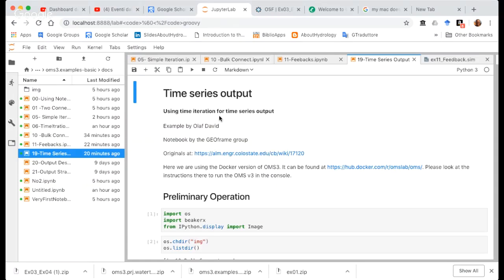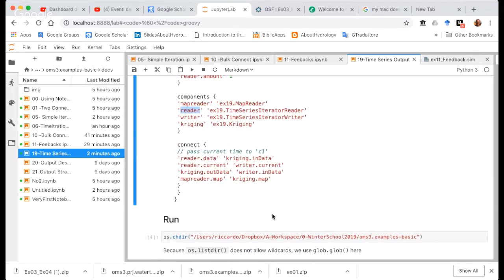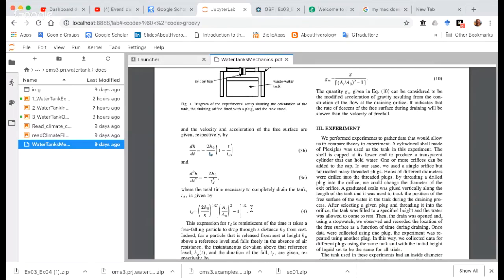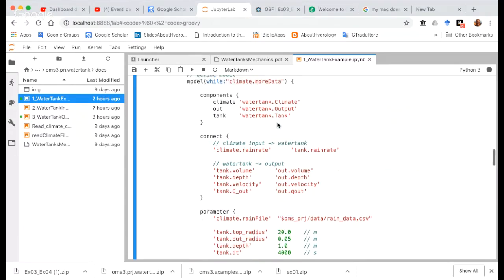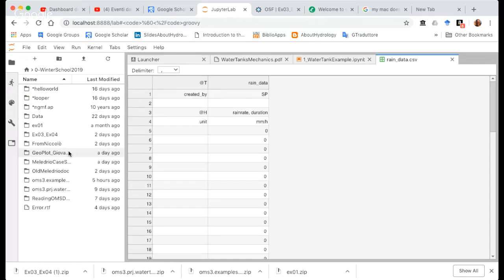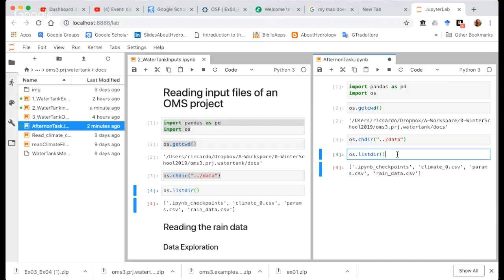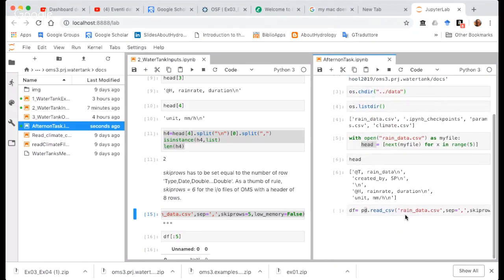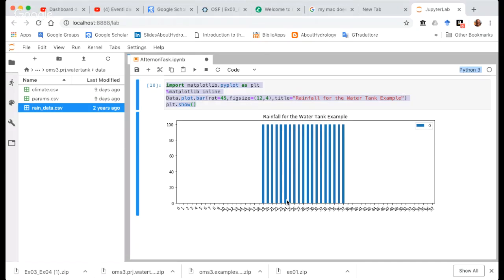The Water tank Example in OMS - Part I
This example first proposed at the Summer School on OMS held in Trento on July 2016 by Scott Peckham. It is based on the paper: "Mechanics of the slow draining of a large tank under gravity" by Josuè Njock Libii, American Journal of Physics, 71 (11), 2003.